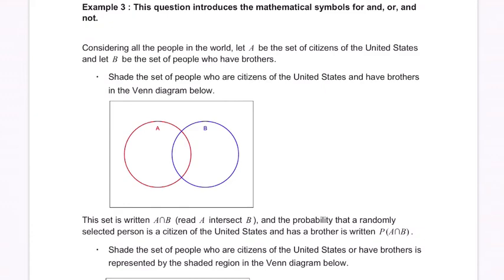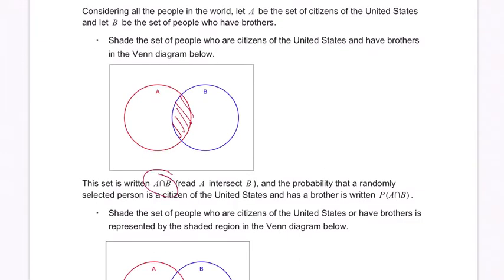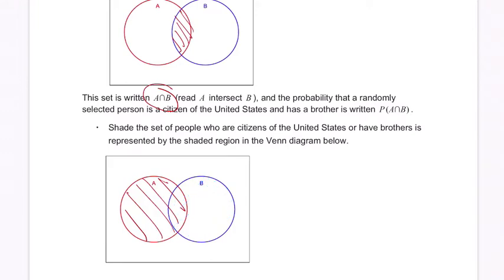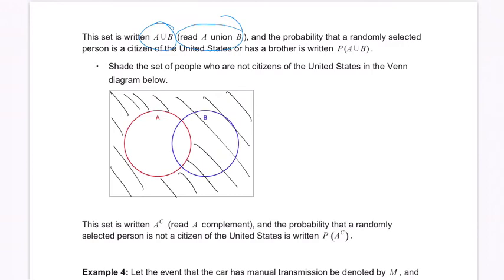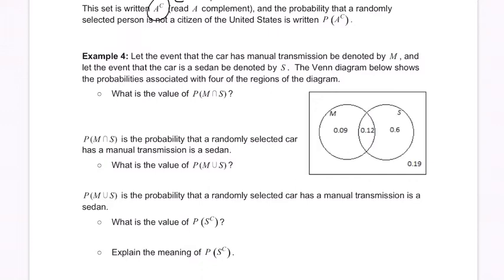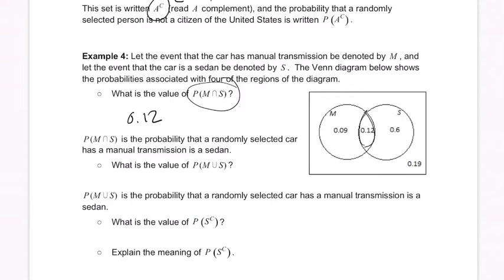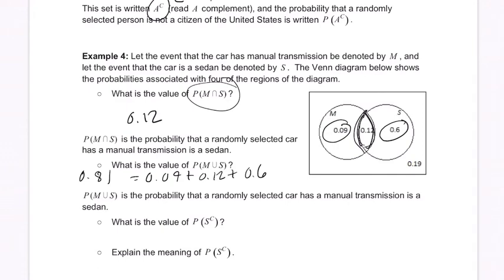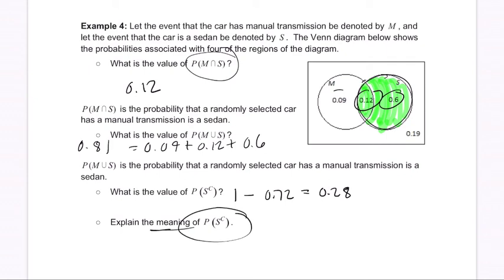Part 3 Page 4 and 5